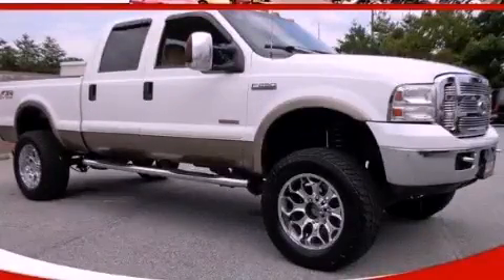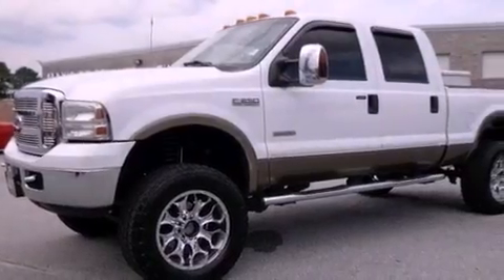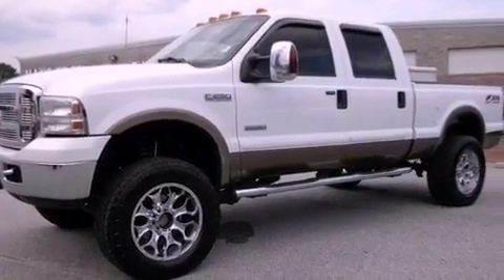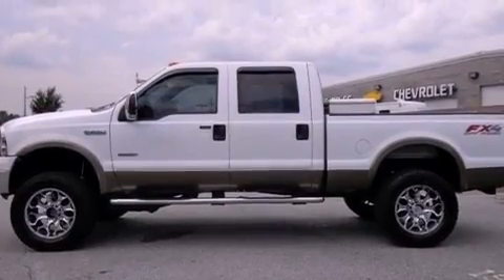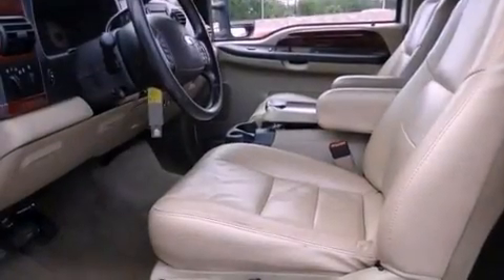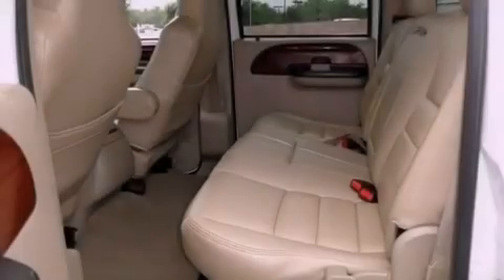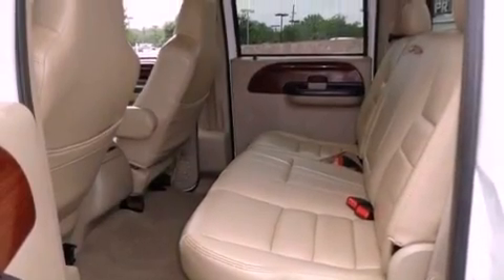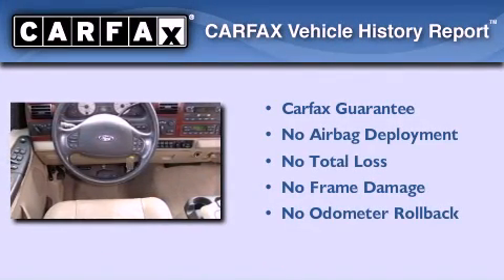2006 Ford Super Duty Loganville GA 30052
Year : 2006
 Make : Ford
 Model : Super Duty
 Engine : Diesel V8 6.0L/364
 Trans . : Automatic
 Exterior : Oxford White

 Interior : Beige
 MAXIE PRICE CHEVY INC
 3600 Highway 78
 Loganville , GA 30052
 Preowned 2006 Ford Super Duty Loganville GA